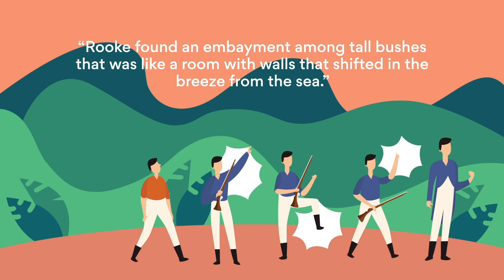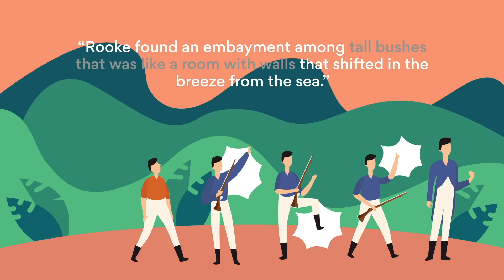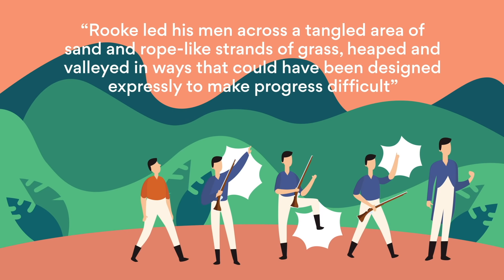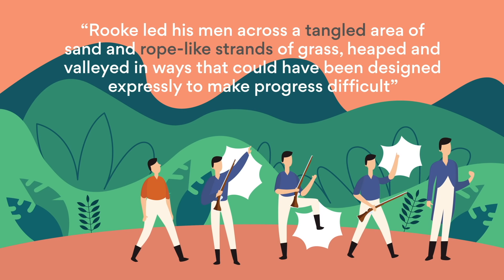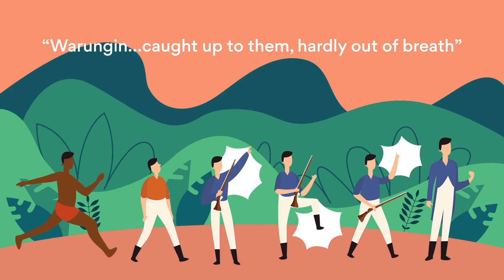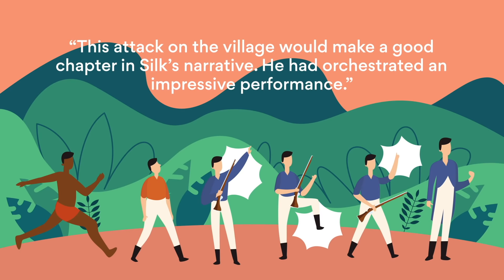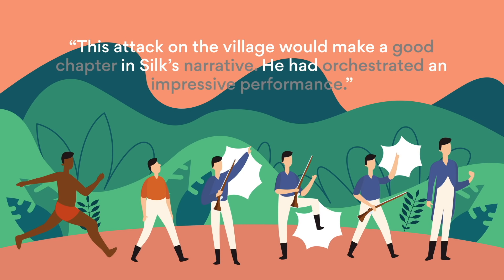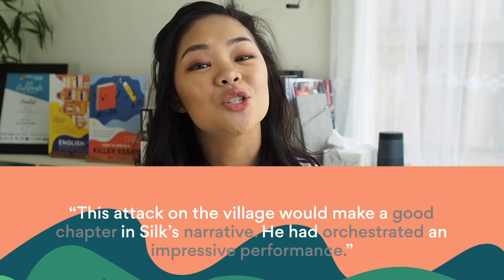The Lieutenant | Lisa's Study Guides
Ah, I screwed up 'LEFT-enant' again. Oh well, here's a bunch of extra resources ↡↡↡ to get you up to speed with Kate Grenville's novel 😅

Nine Days by Toni Jordan